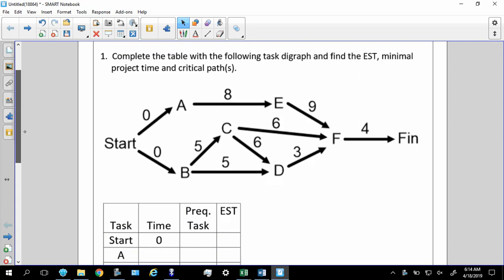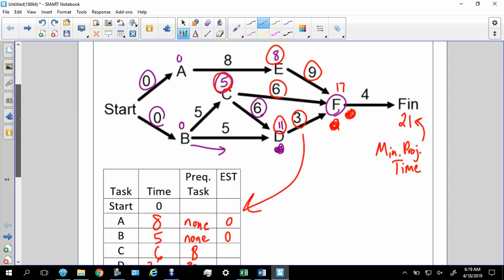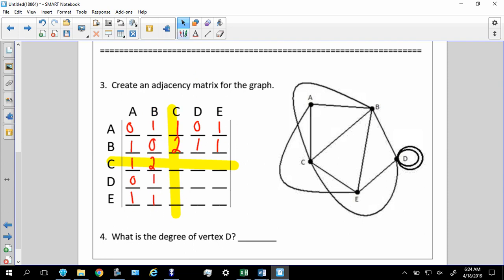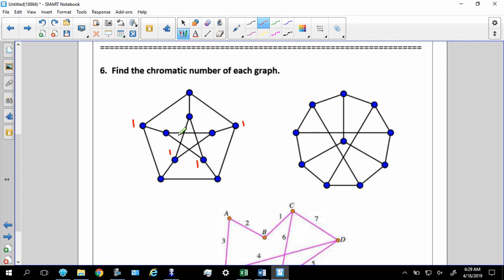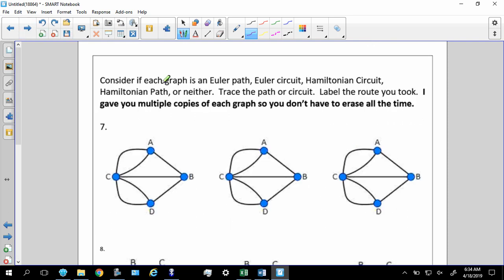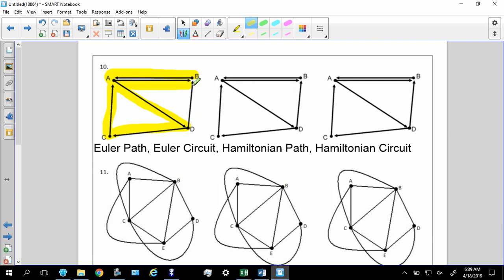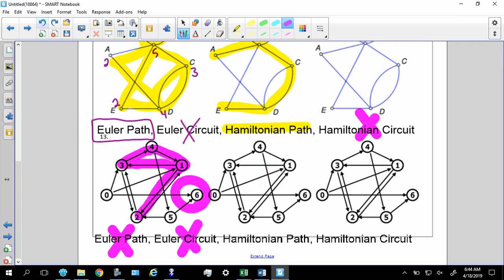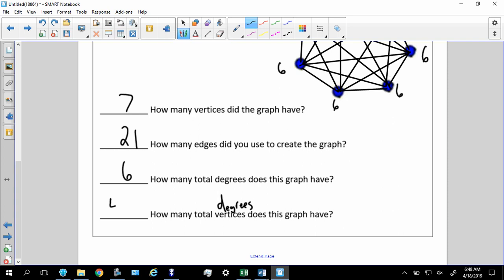2019 Unit 7 Quiz 3 Review